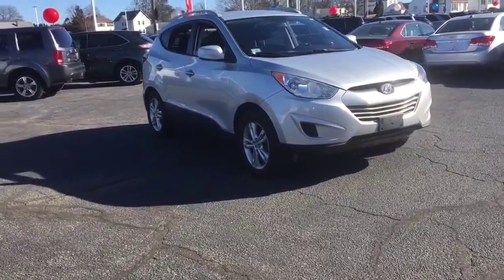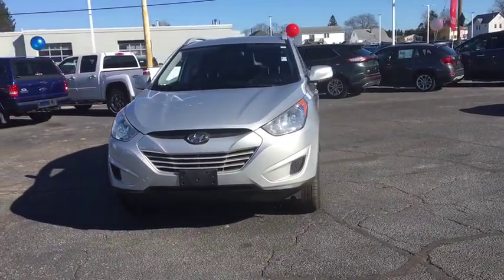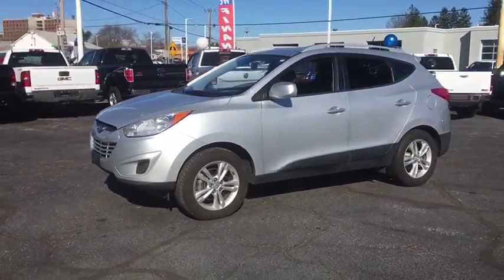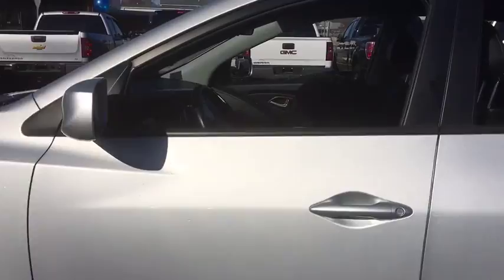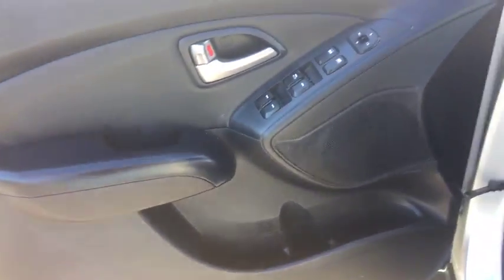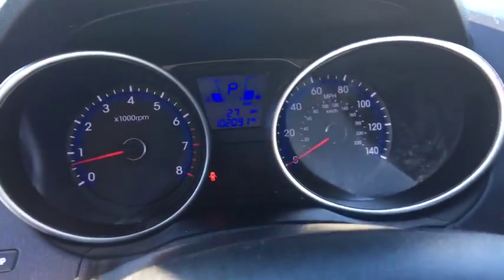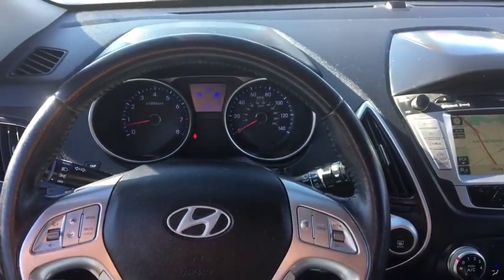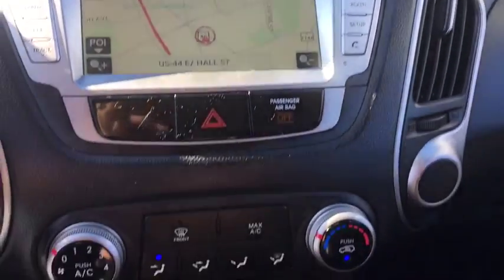2010 Hyundai Tucson Fall River, Dartmouth, New Bedford, Wareham, MA, Tiverton, RI S6072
Silver  2010 Hyundai Tucson available in Fall River, Massachusetts at Prestige Auto Mart 1. Servicing the Dartmouth, New Bedford, Wareham, MA, Tiverton, RI area.

All the right ingredients!!! As much as it alters the road, this powerful SUV transforms its driver. This do-anything GLS, with its grippy 4WD, will handle anything mother nature decides to throw at you* CARFAX 1 owner and buyback guarantee.. SAVE AT THE PUMP!!! 28 MPG Hwy*** Safety equipment includes: ABS, Traction control, Curtain airbags, Passenger Airbag, Stability control...Other features include: Power locks, Power windows, Auto, Air conditioning, 176 hp horsepower...